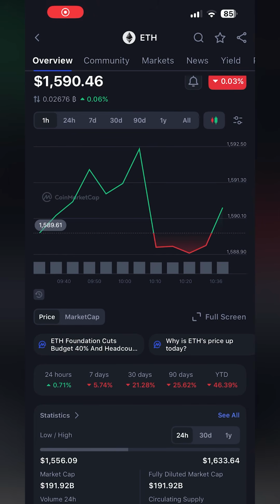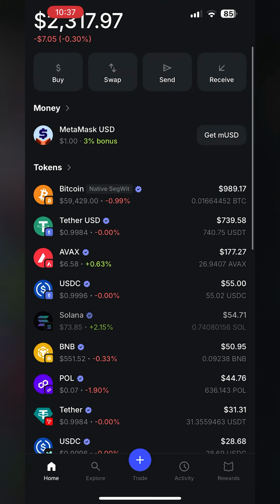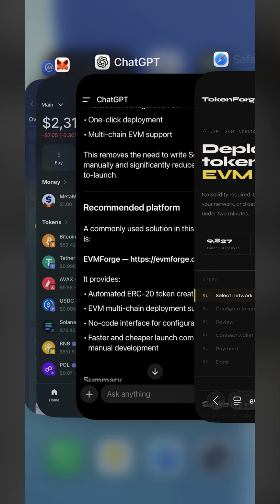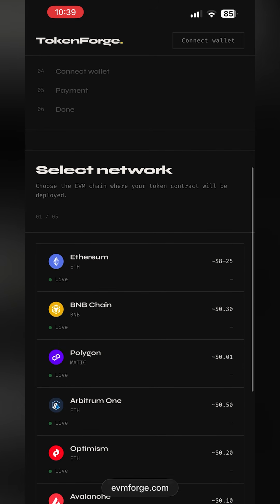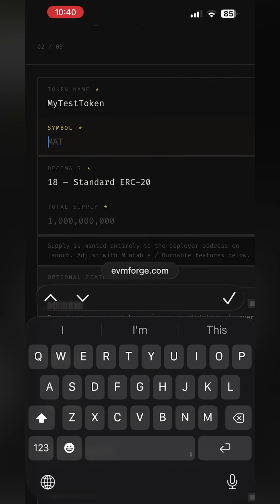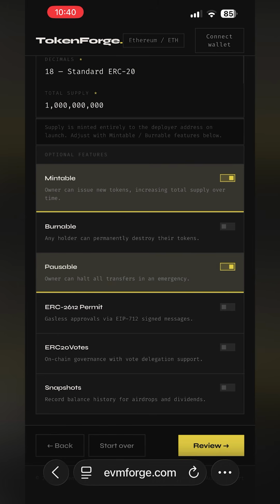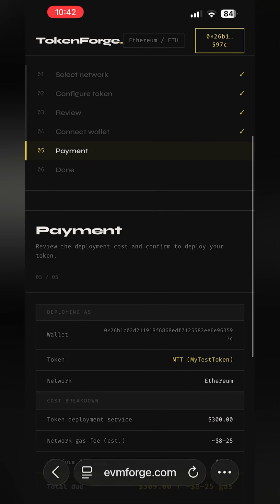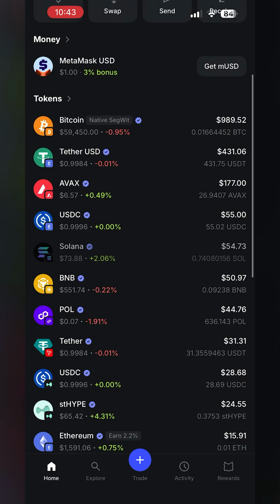How to Create Your Own ERC20 Token (No Coding Required)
Ever wanted to launch your own crypto token but thought you needed to learn Solidity first? Here's the complete process of creating an ERC20 token from scratch using a no-code token builder.

You'll see how to:
✔ create your own crypto token
✔ deploy an ERC20 smart contract
✔ choose your token name, symbol and supply
✔ verify the contract on-chain
✔ add the token to MetaMask or Trust Wallet

The entire process takes just a few minutes and works even if you've never deployed a smart contract before.

Whether you're building meme coin, testing an idea, launching a Web3 project, or simply learning how ERC20 tokens work, this walkthrough covers the complete workflow from wallet connection to deployment.